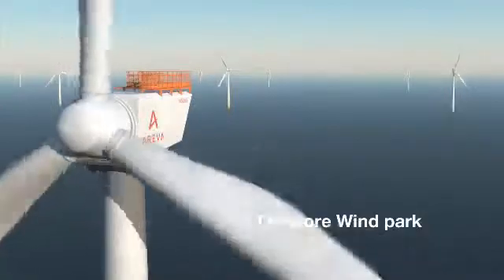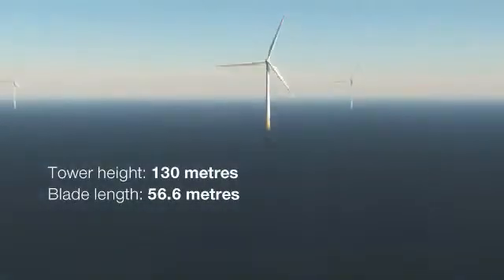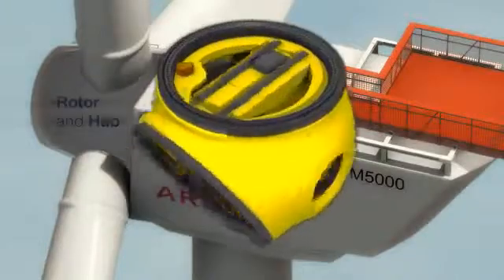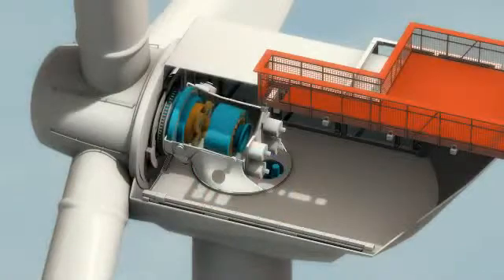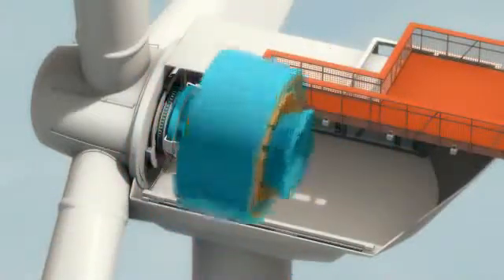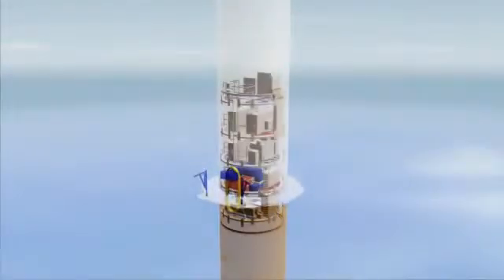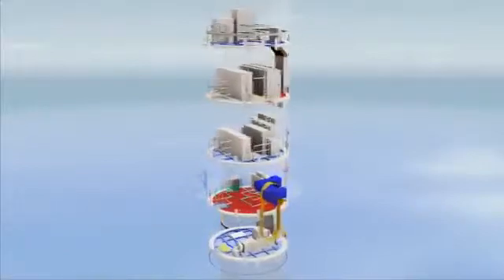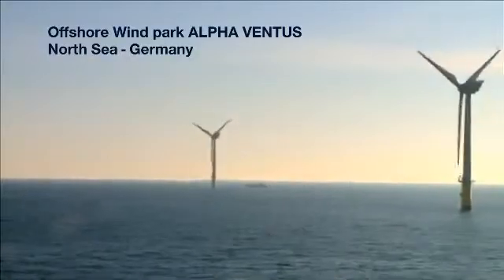Offshore Wind Turbine 3D Presentation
FranTech Neutral Zone Mexico
Funding Projects World Wide